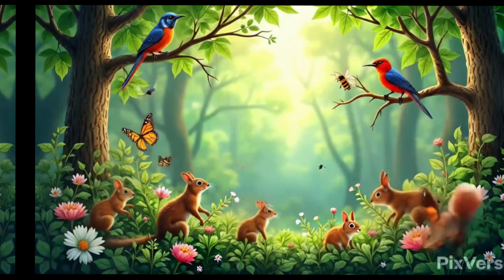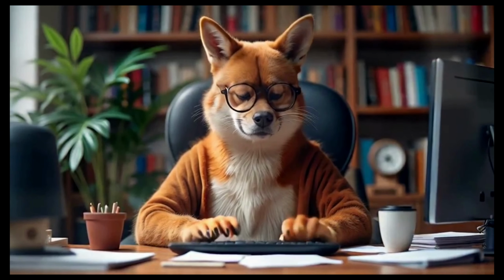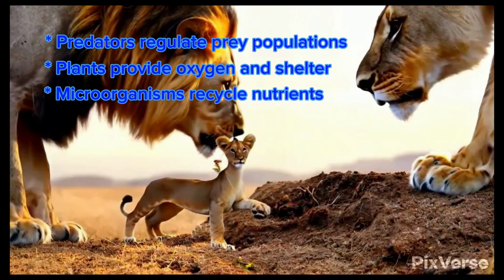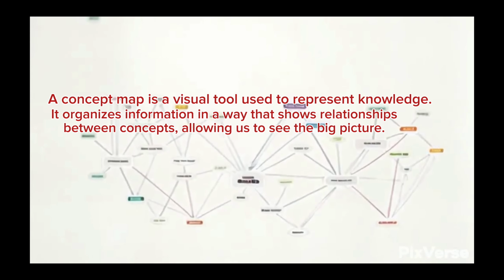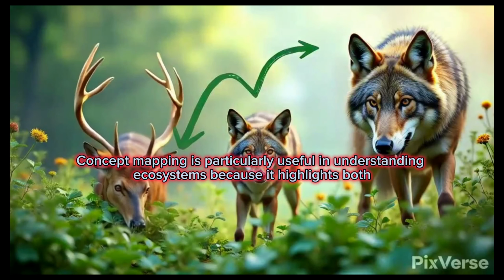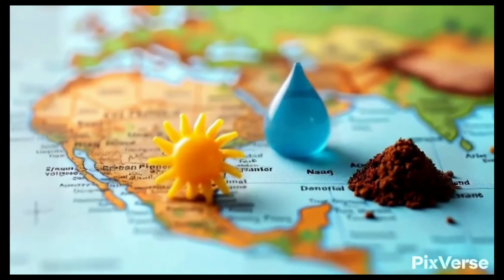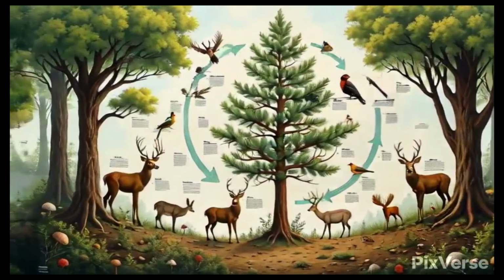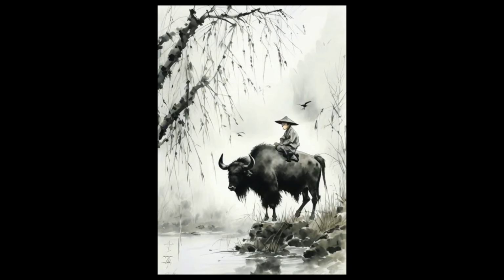Concept Mapping of Ecosystem Interdependence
Concept mapping is a tool to understand the balance in ecosystems, where plants, animals, and microorganisms rely on each other to survive. By organizing information visually, concept maps show how energy moves through producers, consumers, and decomposers, and highlight different relationships like mutualism and parasitism. They help explain what happens when a key species is removed, leading to changes that affect the whole system. Concept maps are useful in teaching ecosystem connections and guiding conservation efforts to keep nature in balance. Through concept mapping, we can see the hidden connections that make ecosystems resilient.